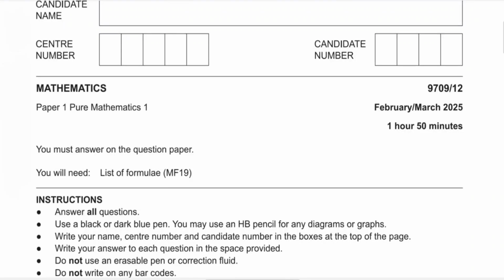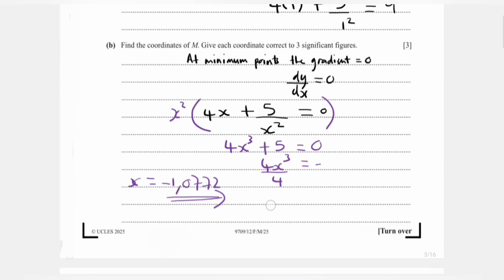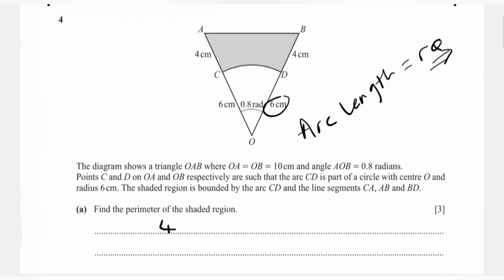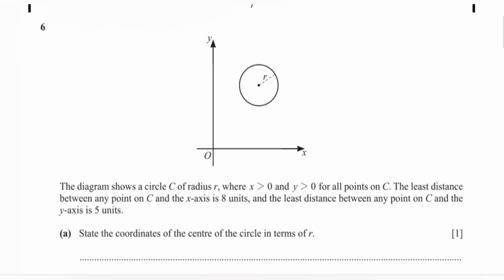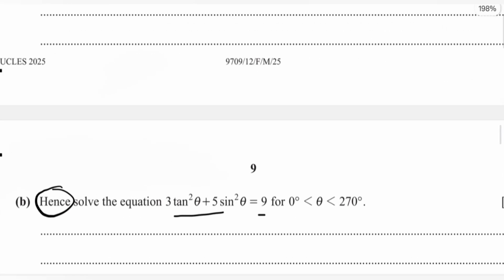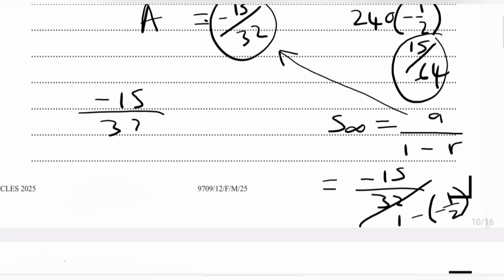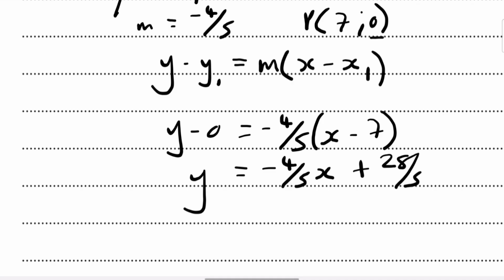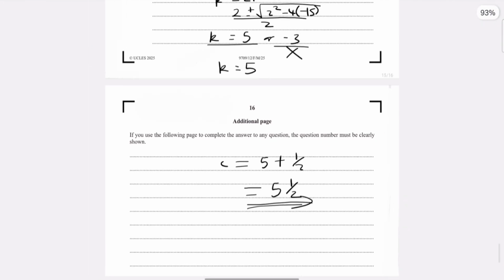Cambridge AS level | Paper 12 March 2025 Full Solution